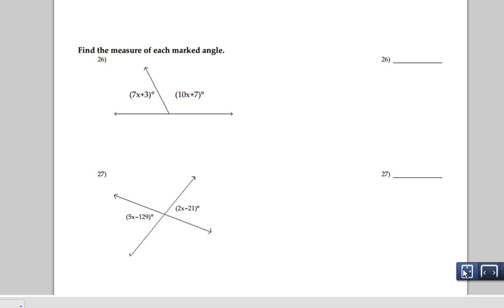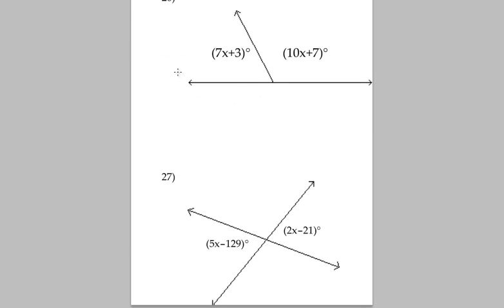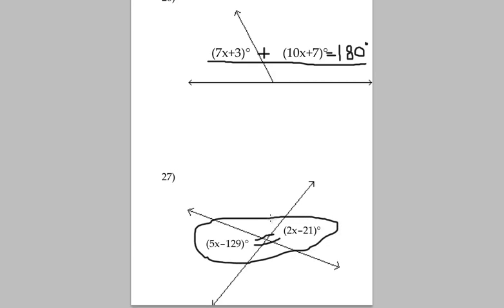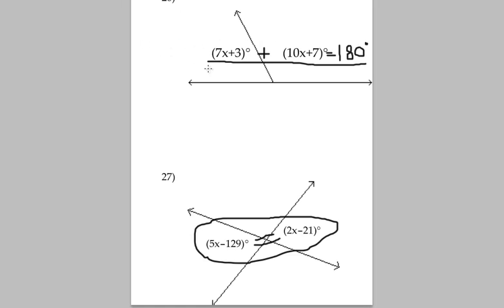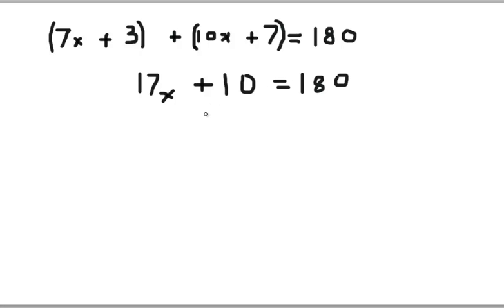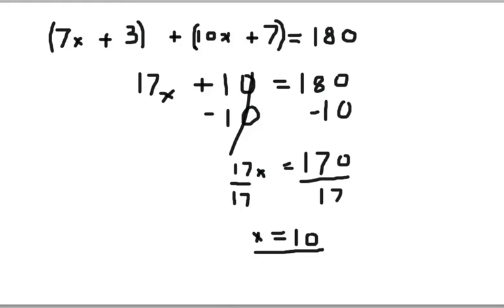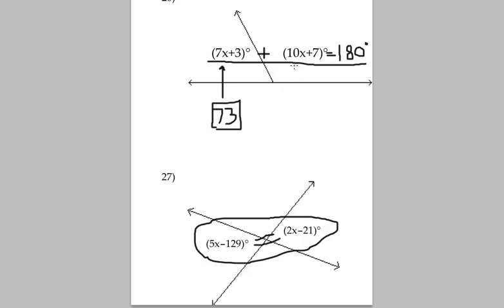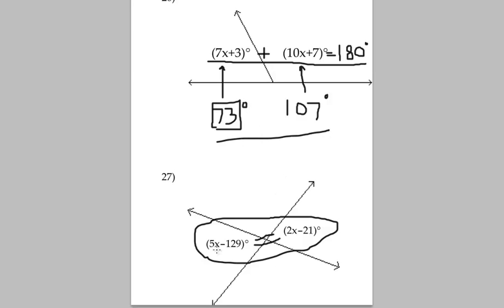Measure of an angle